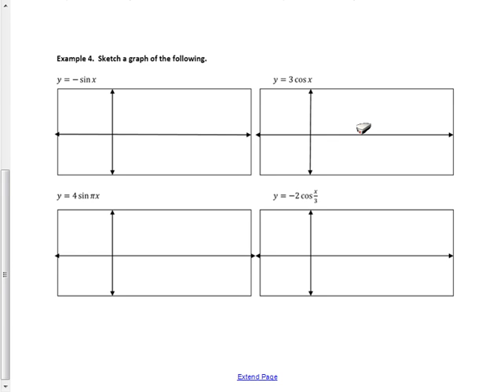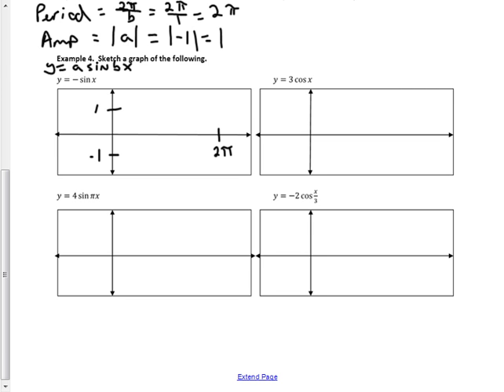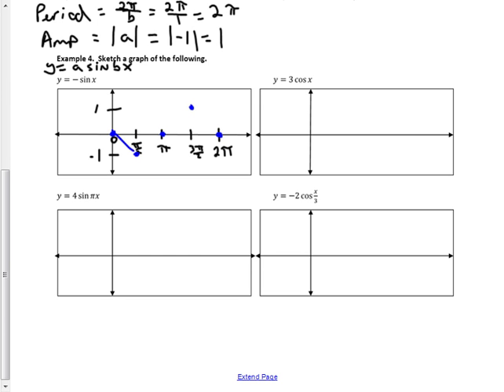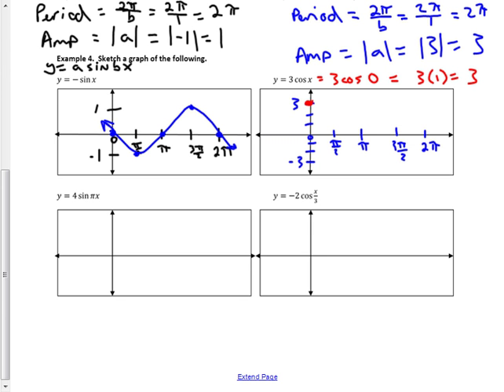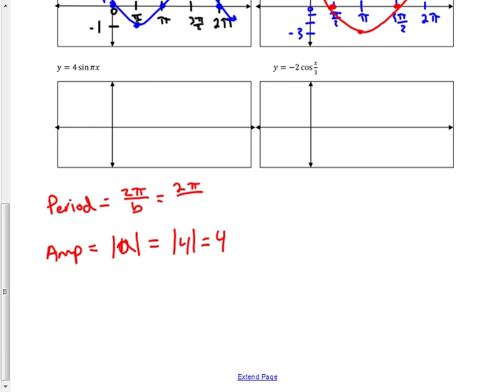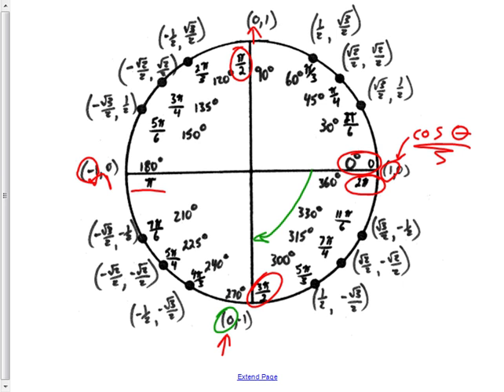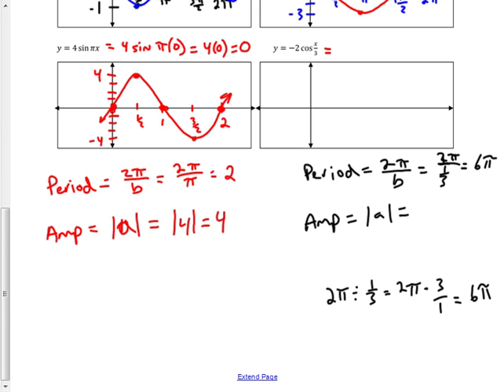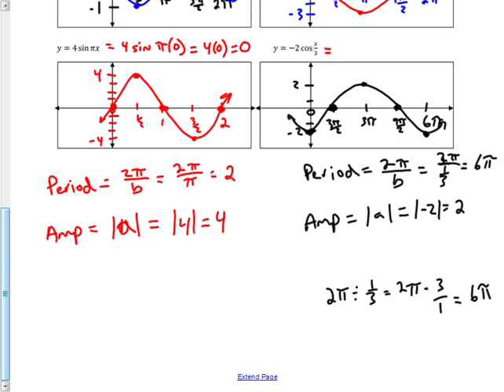1 5a Graphing